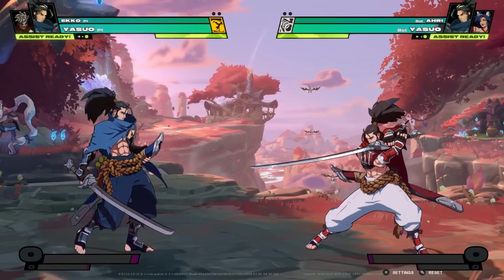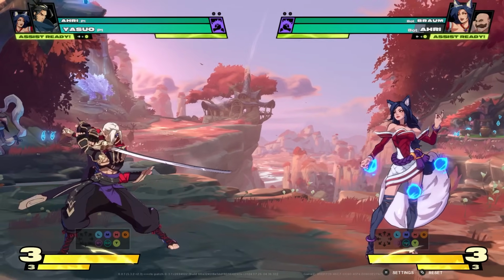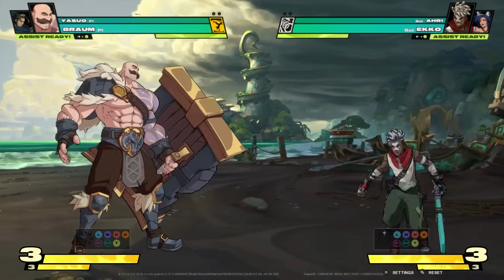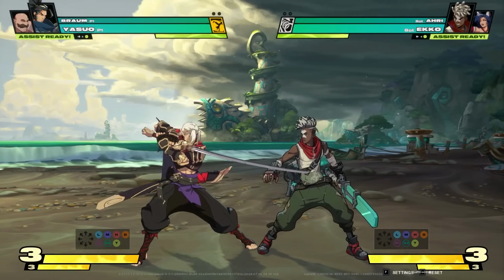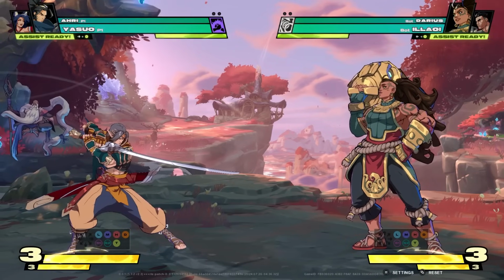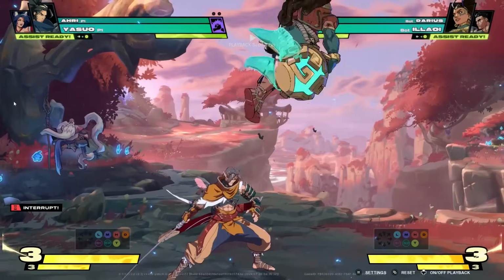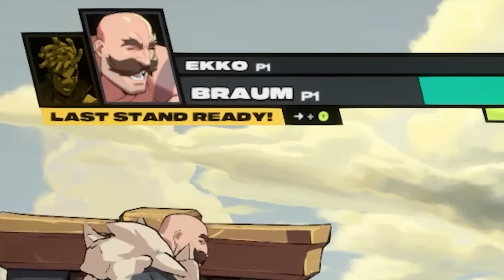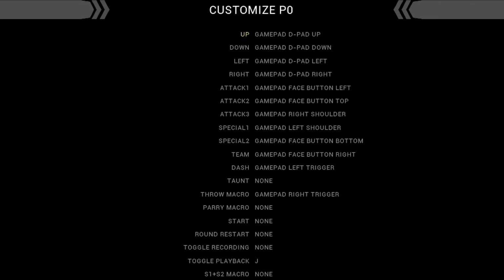How To Play 2XKO - The Definitive Beginners Guide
With the 2XKO alpha lab finally out, I decided to make the ultimate beginners guide since there's probably a lot of newcomers coming to this new game and unsure of what to even do. This is where this guide comes in bros, hope this helps you figure out what you need to know to get started!

Kat & Ana's Theme - Wario Ware Inc. Mega Party Game$
Timestamps:
0:00 - Intro
1:40 - The Objective of 2XKO And How Health Works
2:18 - Burst
2:48 - Assist
3:30 - Fuses
5:40 - Buttons and Notations
6:23 - Tag Button
6:37 - Basic Movement/Input Directions
7:42 - Combo Structure
8:30 - Blocking
11:14 - Grabs/Command Grabs
12:36 - Projectile Durability
13:04 - Movement Options
14:30 - Jumping
15:09 - Air Grabs
15:43 - Anti Airs
16:27 - Charging Moves
17:40 - Chip Damage
18:30 - Supers
20:19 - Tag Mechanic
23:31 - Knockdowns
24:46 - More About Burst
26:17 - Retreating Guard
26:44 - Push Block
27:47 - Get up Attack
28:05 - Parry
30:32 - Combos/Comboable States
33:43 - Last Stand
34:37 - Duos
36:28 - Pulse Fuse Tips
38:48 - Macro Tips
39:21 - Wavedashing
39:59 - Check out The Glossary
41:11 - Conclusion